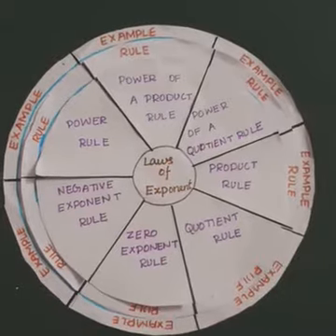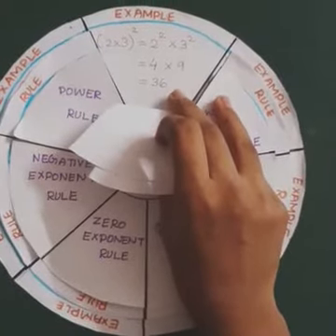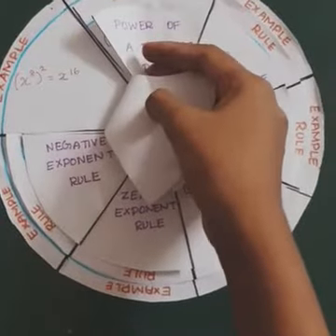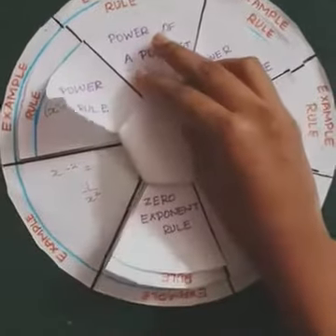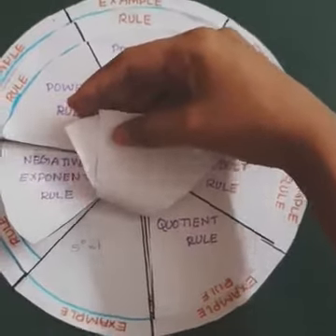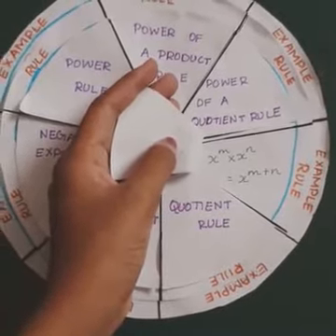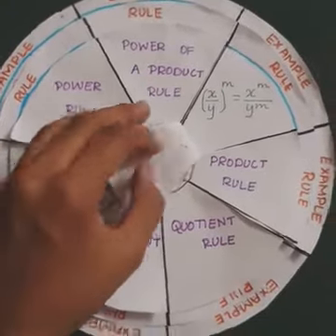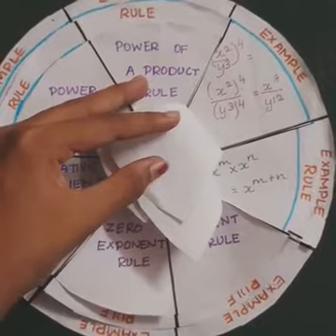VBC THANJAVUR - MS SHERIN FATIMA MATHS ACTIVITY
OUR MIDDLE STUDENTS HAS DONE A UNDERSTANDABLE ALGEBRAIC EXPRESSIONS MATHS ACTIVITY